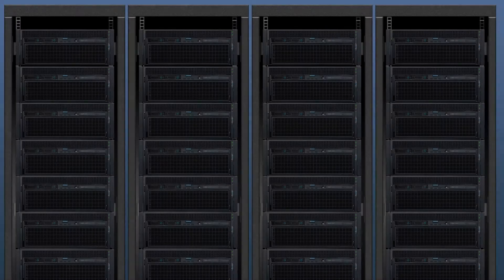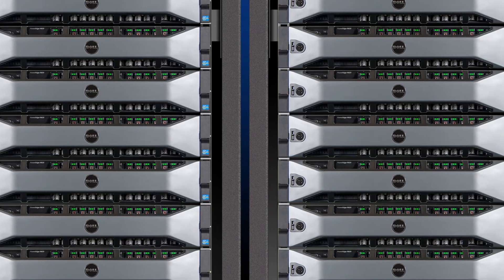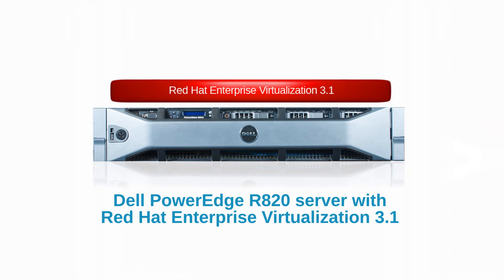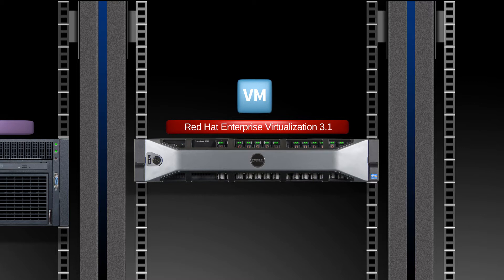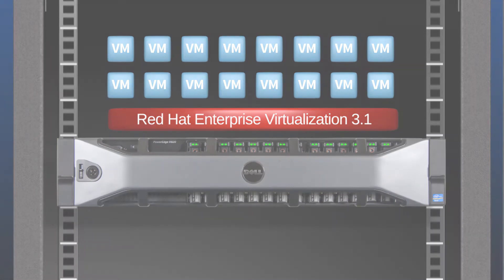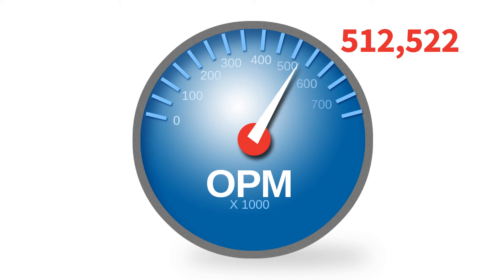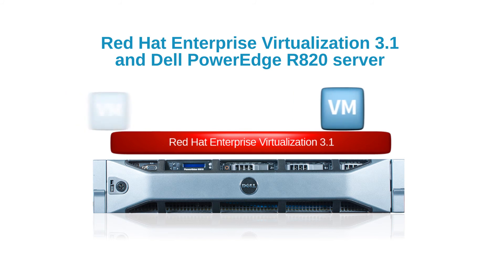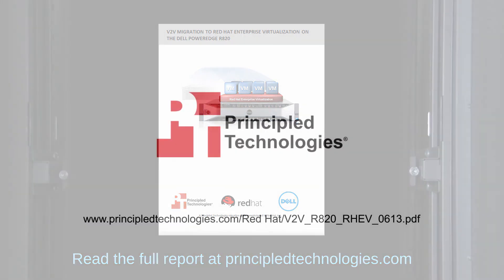V2V migration to Red Hat Enterprise Virtualization on the Dell PowerEdge R820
Migrating from your existing hypervisor and legacy hardware to Red Hat Enterprise Virtualization on a Dell PowerEdge R820 may be a great solution to maximize performance and lower costs, but many organizations consider such a migration too challenging. By choosing a hypervisor with an easy-to-use automated migration process, you can eliminate many of the concerns about a conducting a V2V migration.